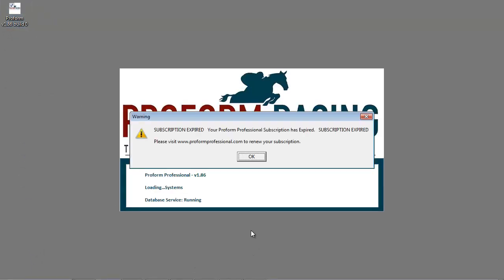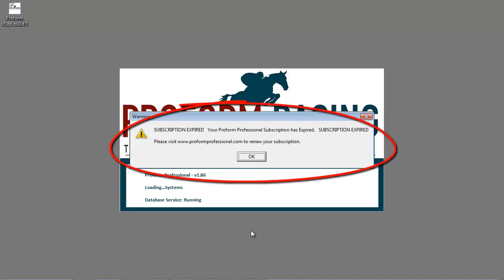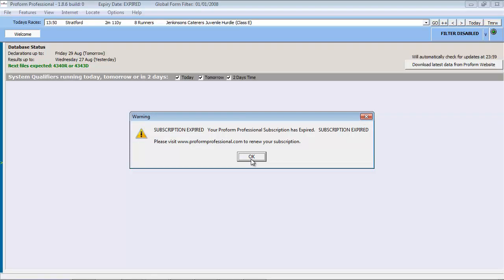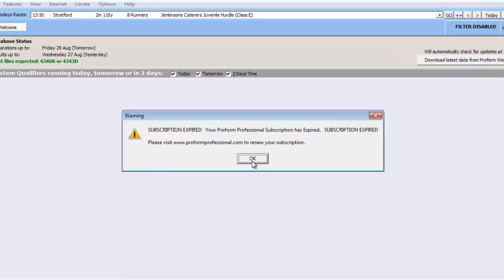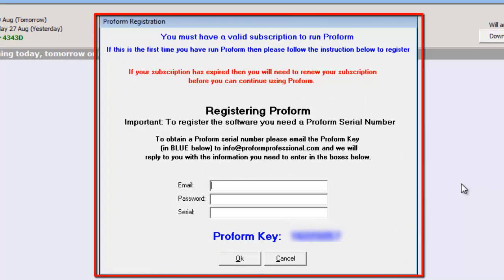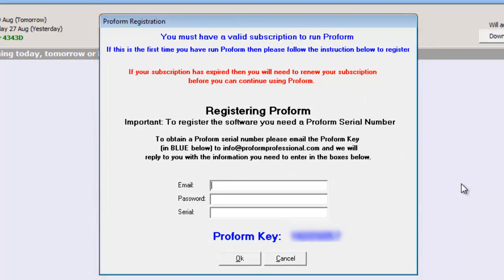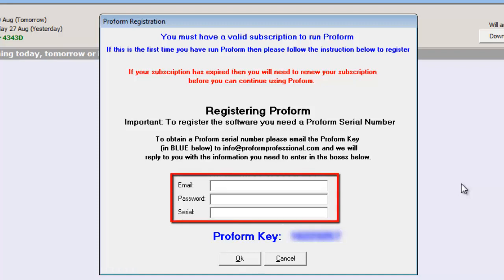How to register the software to obtain a serial number